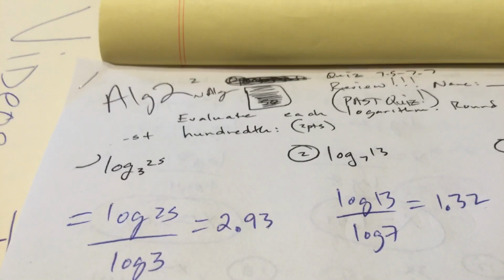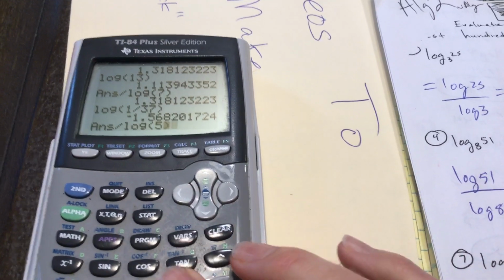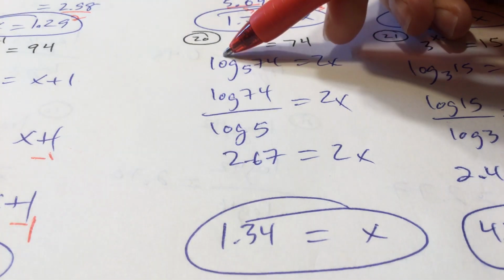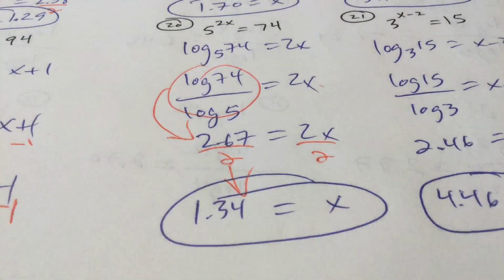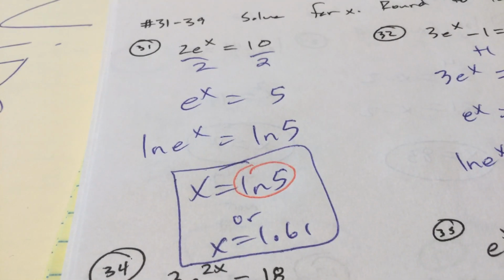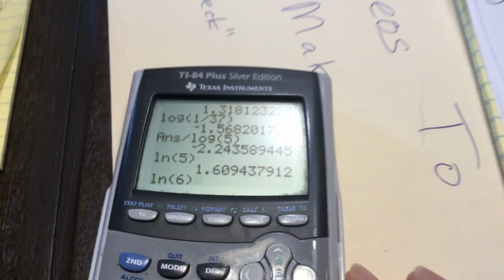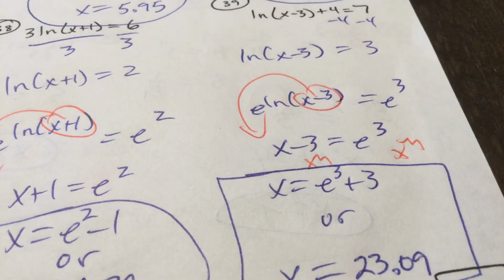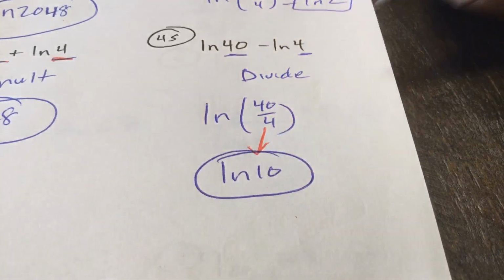Algebra 2 Quiz 7.5-7.7 Review Video Spring 2020